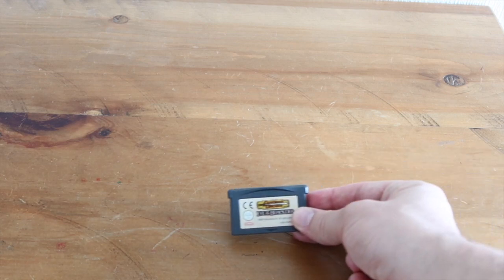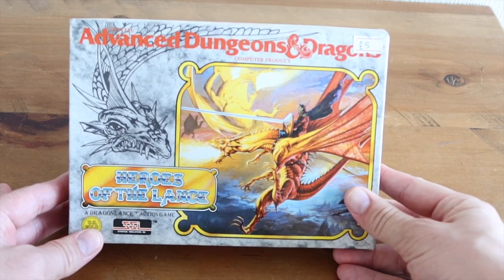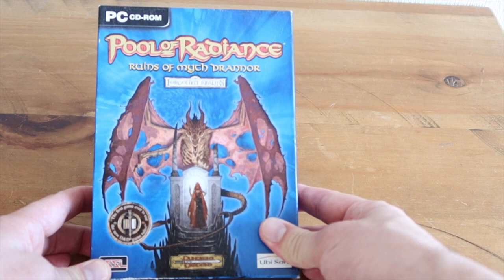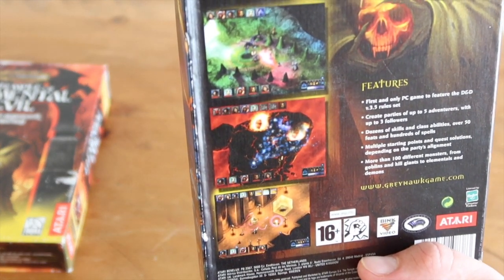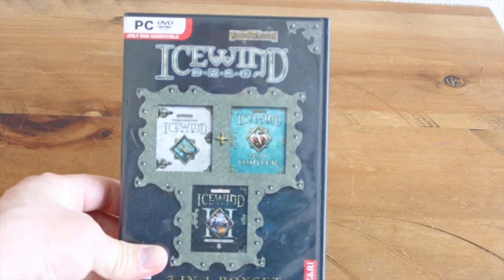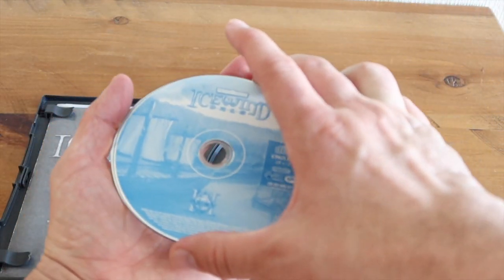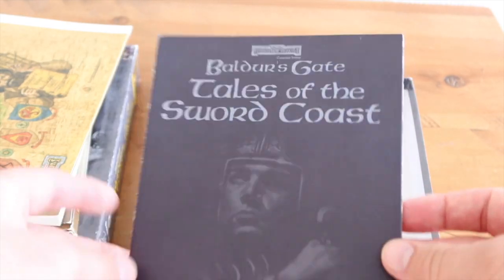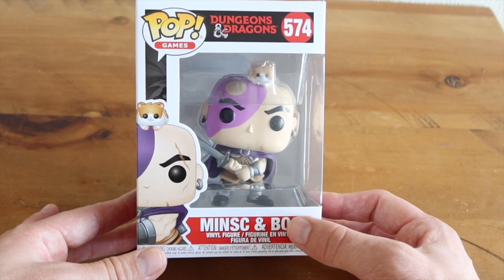D&D Collection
I'm a fan of the Dungeons and Dragons video games and I wanted to produce a video showcasing my modest collection. The games mean so much to me in different ways and I hope this comes across through the video.